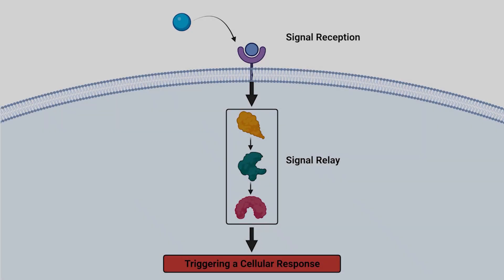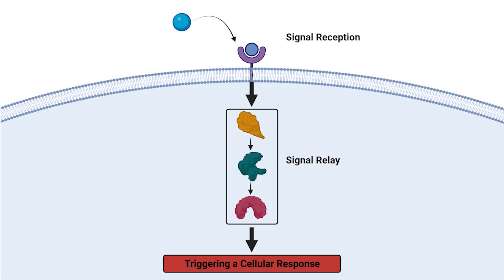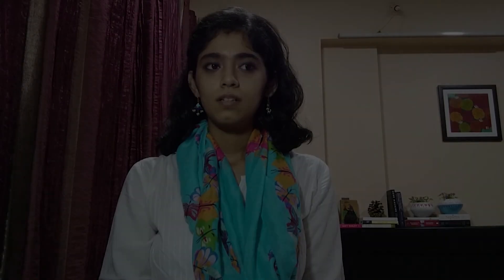L_fe, As we Know it: What is Biology hiding from us? | Aastha Munjal | TEDxYouth@RNPodar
Biology is a field of science that has intrigued mankind since time bygone. What are the various gray spots in this field that have managed to elude our cognition? To explore the unexplored let us dive into the world of biological blindspots!

Aastha Munjal is an Integrated PhD candidate at the Indian Institute of Science, Bangalore where she studies the molecular mechanisms of insulin resistance. As a science communicator, she explores cornerstone ideas, developments, and innovations in Life Science on her blog ‘BioEssence – A Science Outreach Initiative.’
Aastha Munjal is an Integrated PhD candidate at the Indian Institute of Science, Bangalore where she studies the molecular mechanisms of insulin resistance. As a science communicator, she explores cornerstone ideas, developments, and innovations in Life Science on her blog ‘BioEssence – A Science Outreach Initiative.’ This talk was given at a TEDx event using the TED conference format but independently organized by a local community.